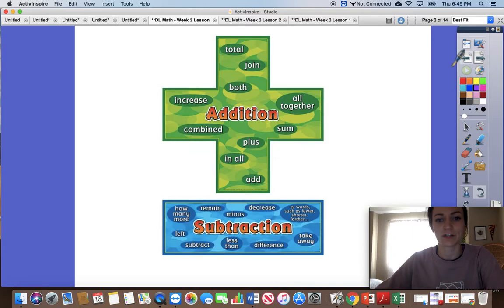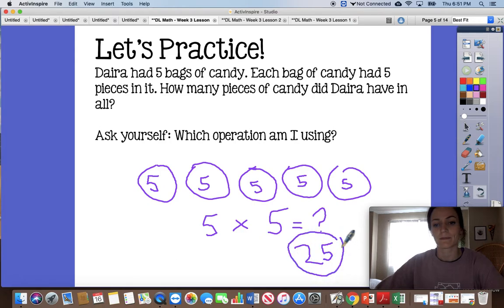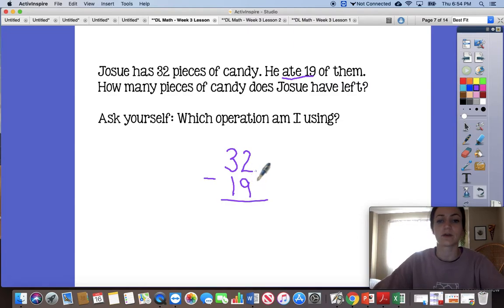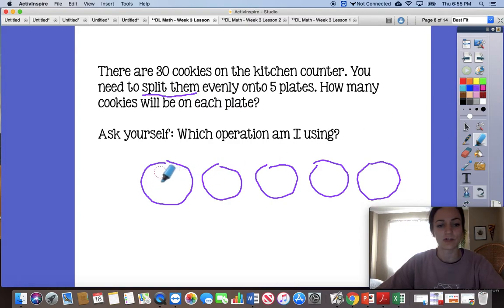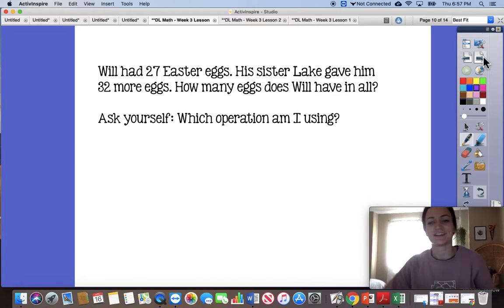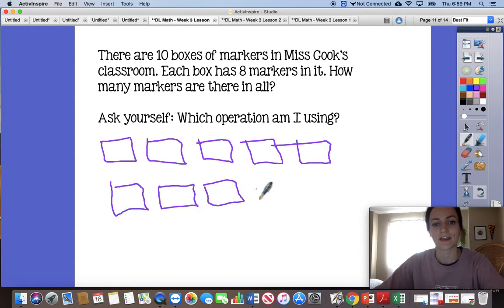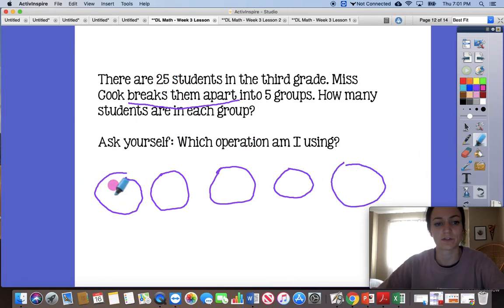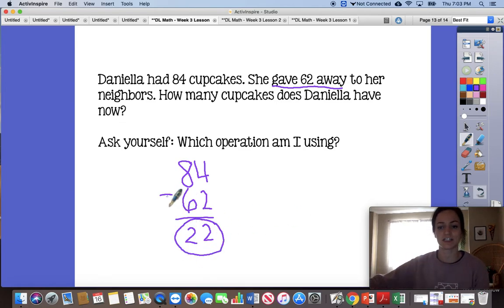**Math - Week 3 Lesson 3